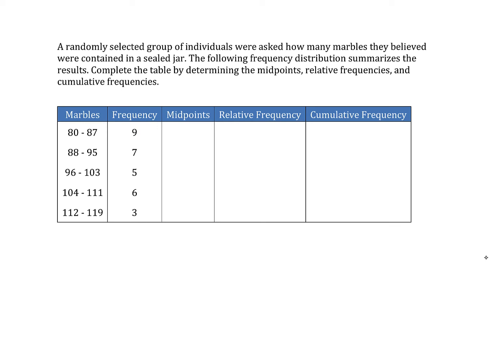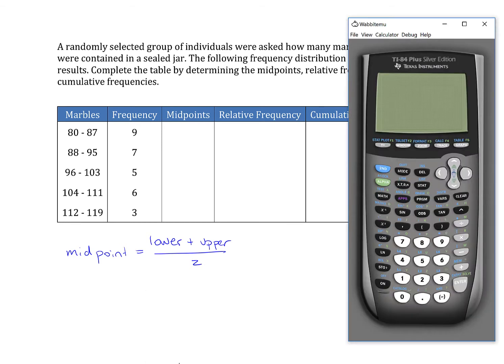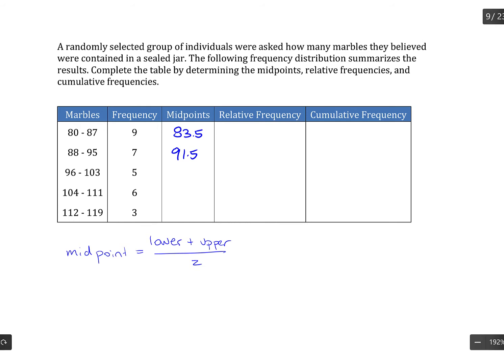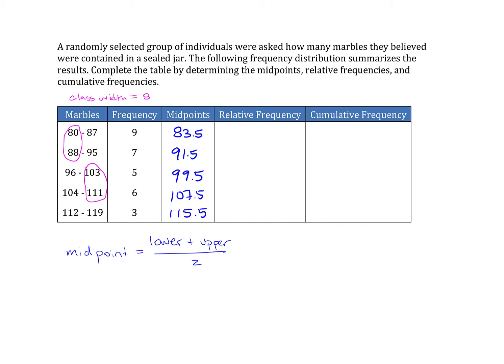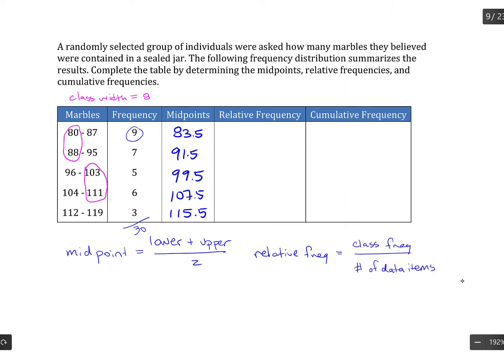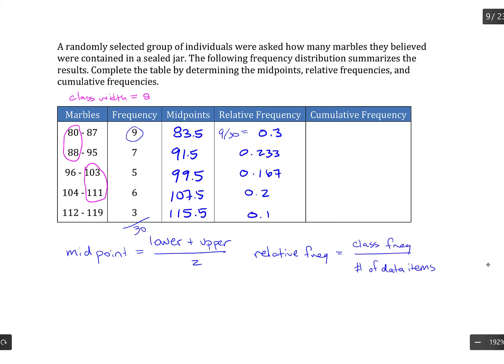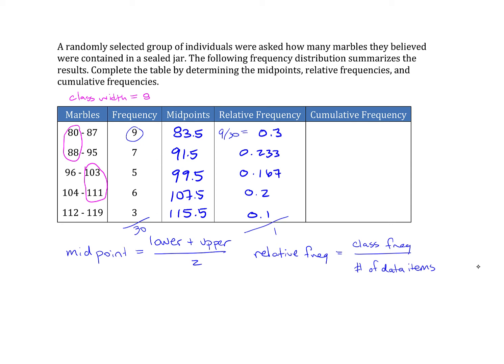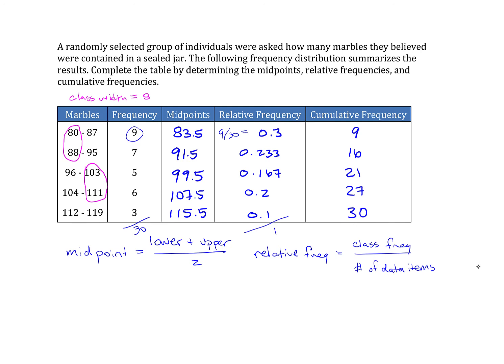Frequency Distributions: Midpoints, Relative Freq, and Cumulative Freq: Marbles in a Jar